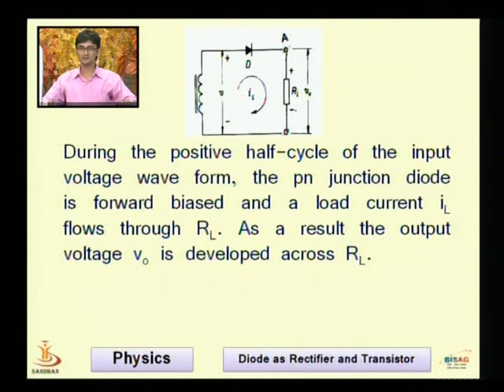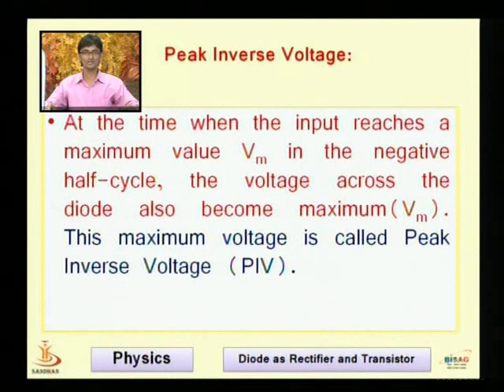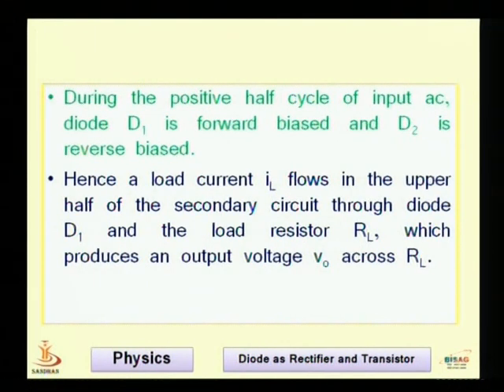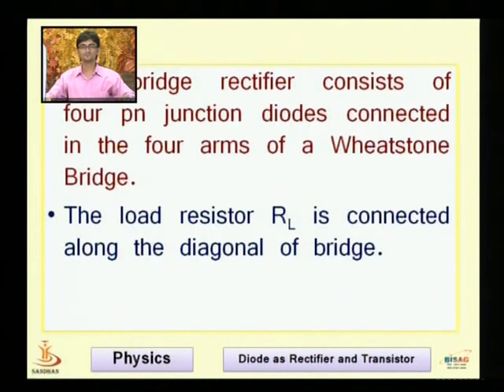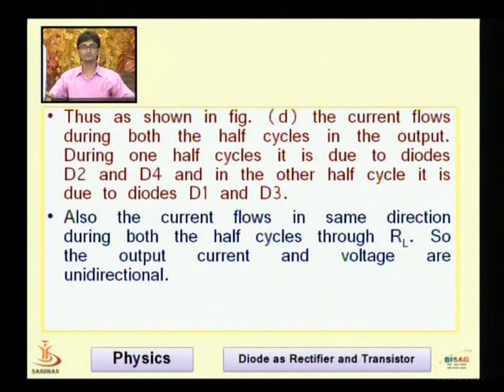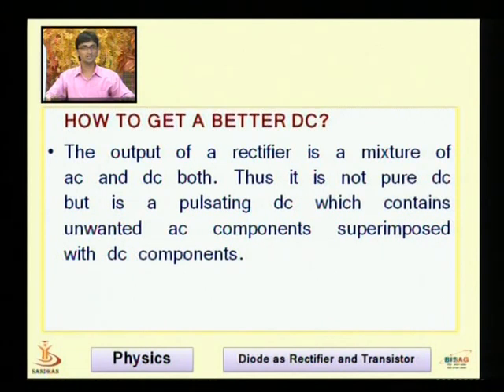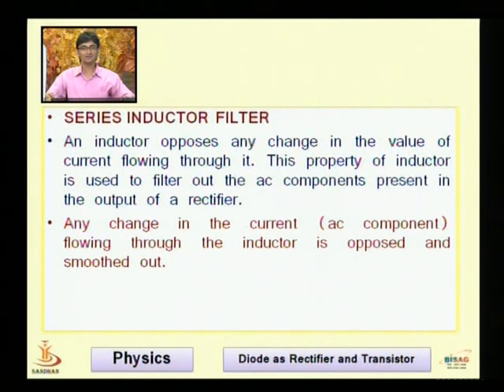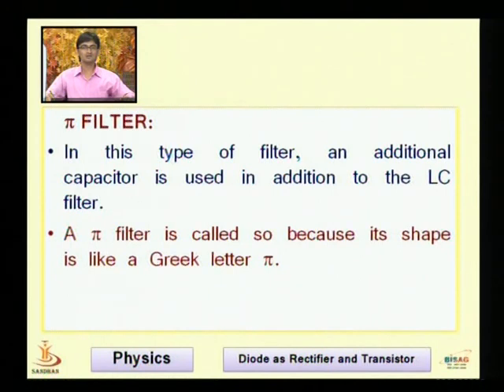Diode as rectifier & Transistor 2